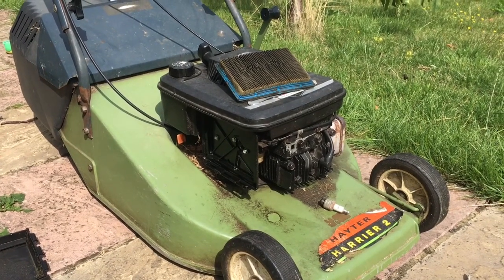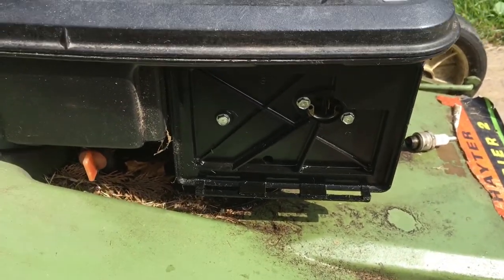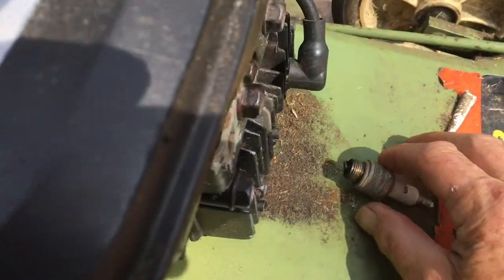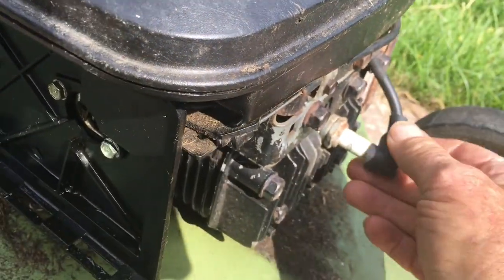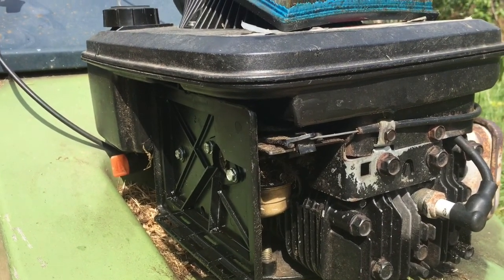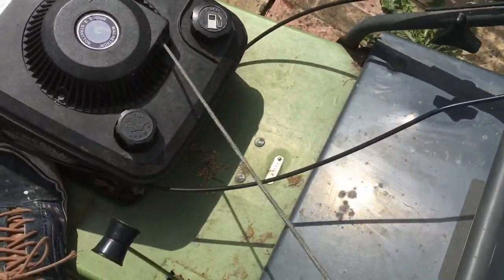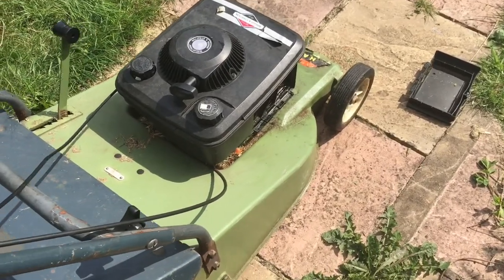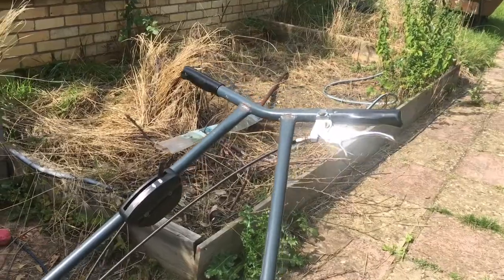Starting Flooded Lawn Mower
Lawn mower starting,  how to start a flooded lawn mower , hard to start lawn mower,  working on adjusting the choke,, making sure the choke is in the right position,  how to remove spark plug,,  and clean the  threads